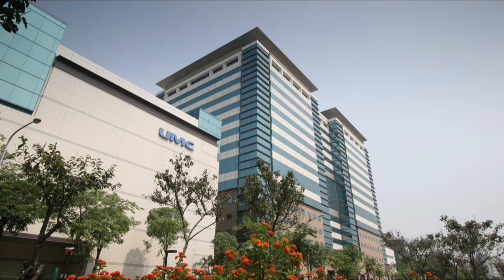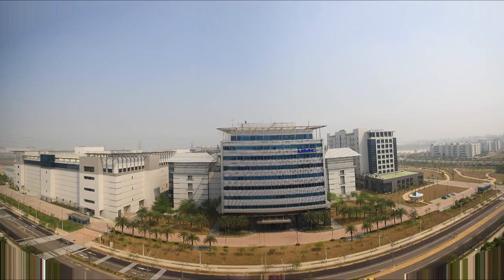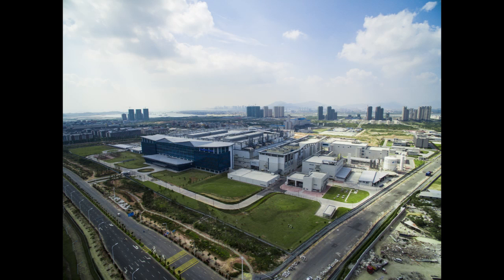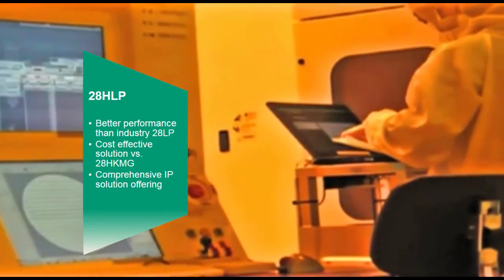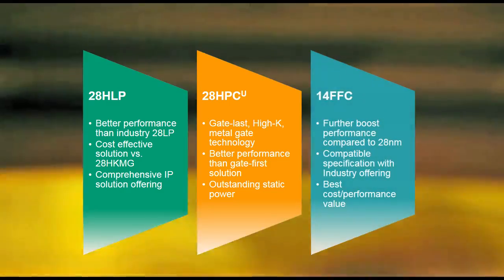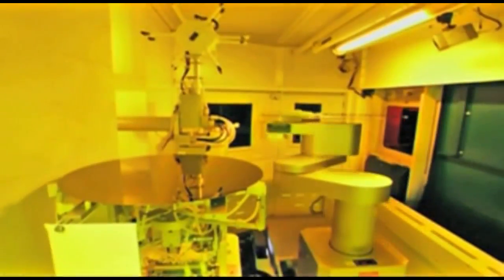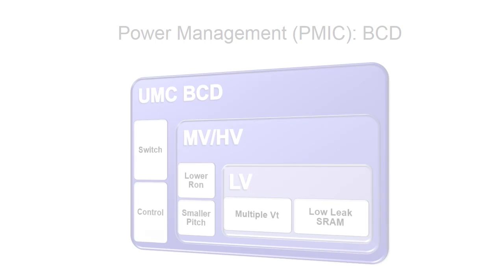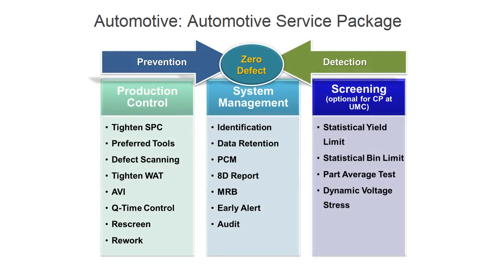Introduction to UMC Silicon Foundry Services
This video gives you a short introduction to the silicon foundry services offered by United Microelectronics Corporation (UMC).

UMC, headquartered in Hsinchu, Taiwan, has over 30 years of semiconductor manufacturing experience and offers the best value in foundry services for advanced logic and mixed signal technology including 40nm and 28nm with ultra-low power and high performance options.

In addition, UMC offers many specialty processes to power a variety of today’s connected applications including
• RF CMOS and RF SOI technology for wireless applications
• Embedded non-volatile memory in both commercial and automotive grades
• BCD processes for power management
• Automotive Service Package with customizable solutions for production control, system management, and screening.